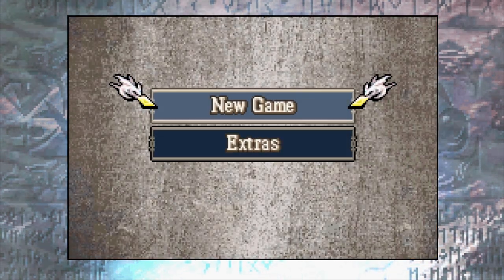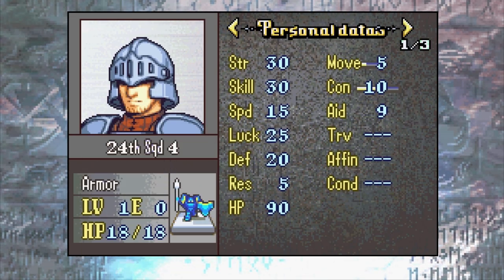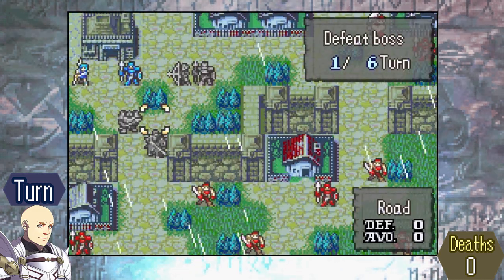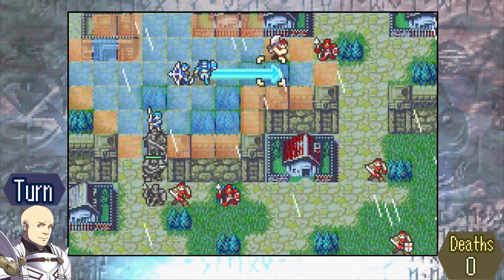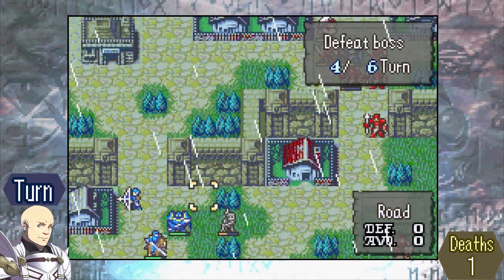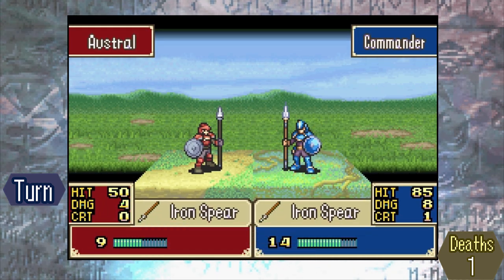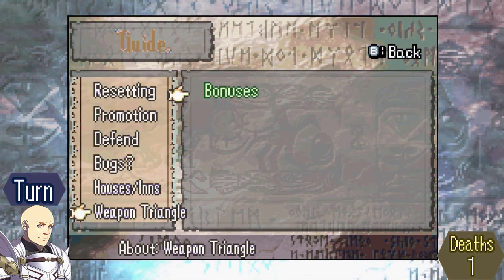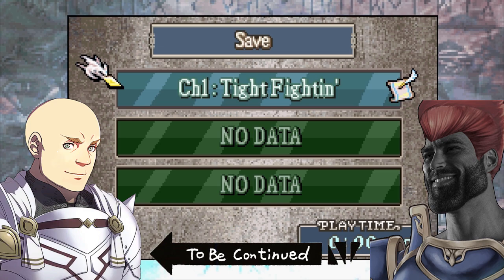Part 1: Mangs & @Donlot_ Play Iron Emblem - "Donlot Here"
Iron Emblem is a Fire Emblem ROM hack featuring generics as playable characters. You cannot load your save, making it a true ironman experience. In this playthrough I’ll be joined by Donlot on co-commentary.